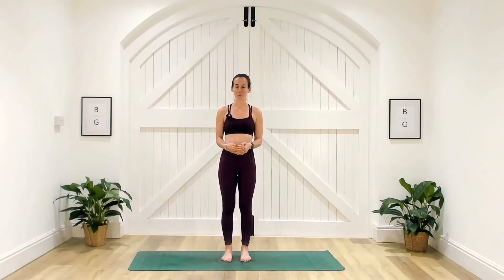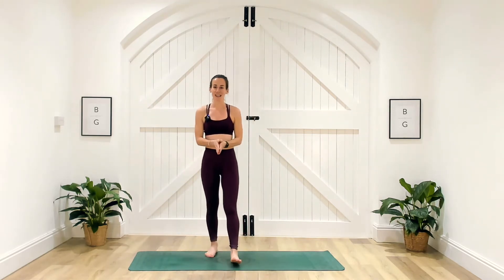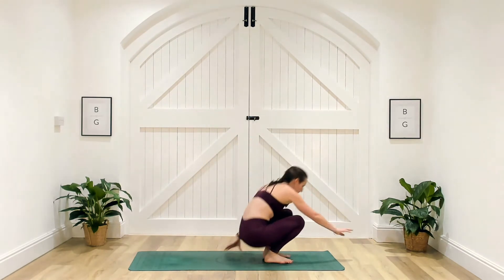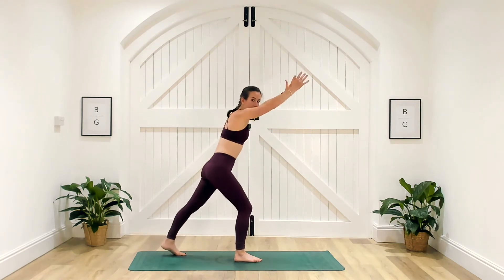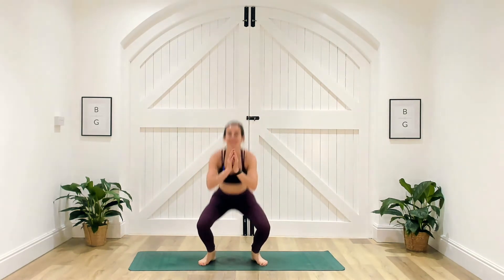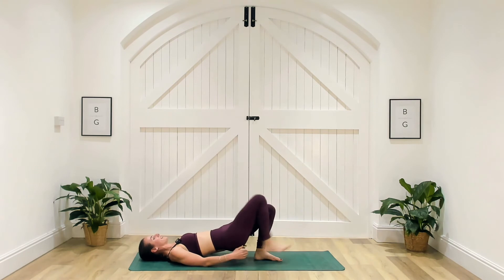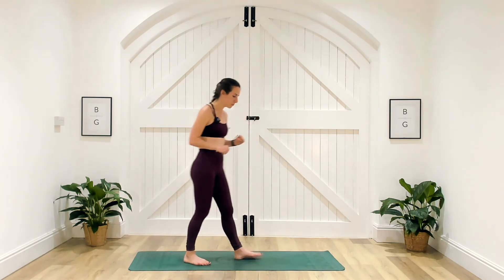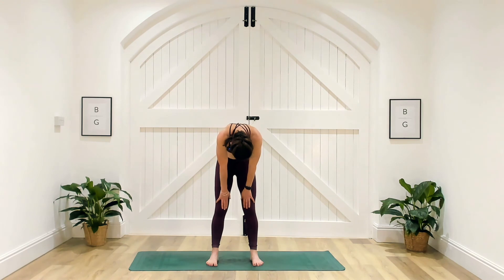LIIT | 20 MIN DESK BREAK WORKOUT WITH EVELYN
Complete 2 rounds of this 8 station workout (40 seconds on, 20 seconds rest). There is no jumping or running in this workout and therefore is kinder for your joints and  no sweating on your desk break all whilst still getting your heart rate up! Leave feeling energised.